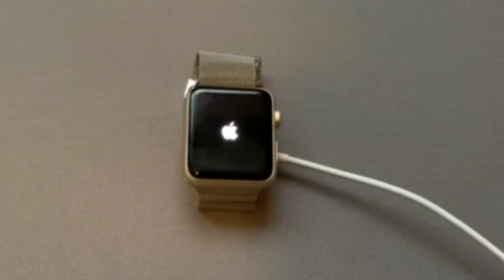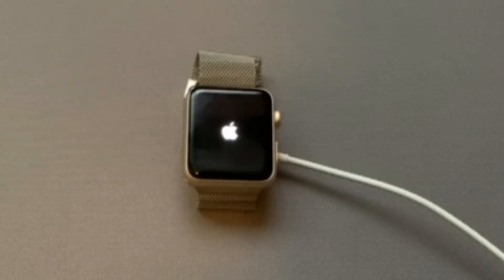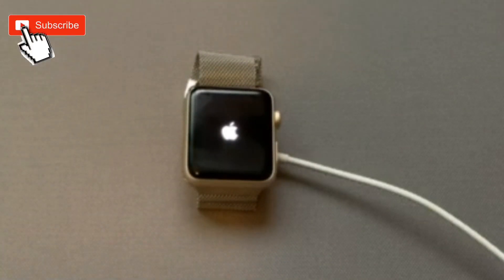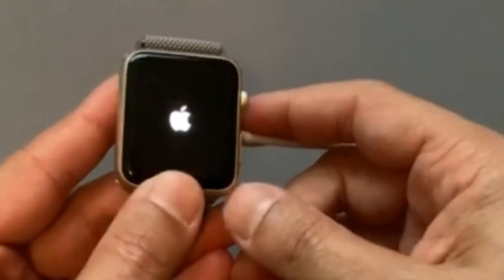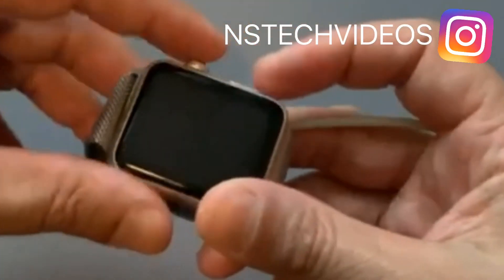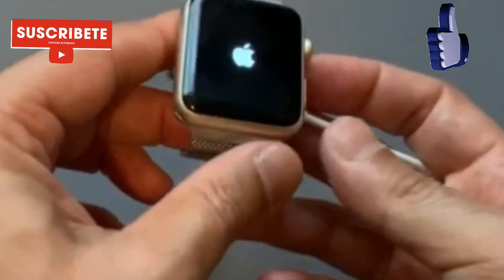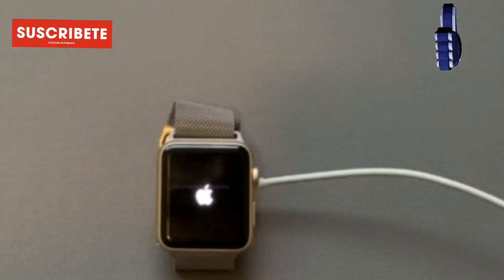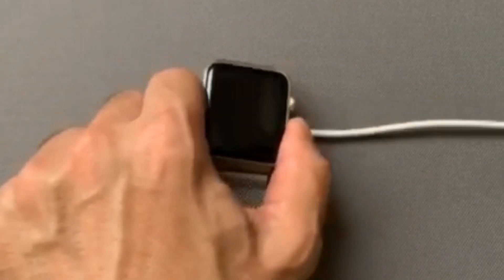Apple Watch Stuck on Apple Logo | Apple Logo Flashing | How To Reset Apple Watch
Apple Watch Stuck on Apple Logo | Apple Logo Flashing On Watch Screen | How To Reset Apple Watch

✅💰 ROBINHOOD Free Stock: Join Robinhood with my link and we'll both get free stock 🤝

✅💰 Get 2 Free Stocks on WeBull (Valued up to $1850 when you deposit $100)

✅💰 Join BlockFi using this link and get free Bitcoin when you deposit $100

Check PS5 Stock On Amazon

Equipment I Use:
Camera Lens
GoPro Hero
Camera Tripod